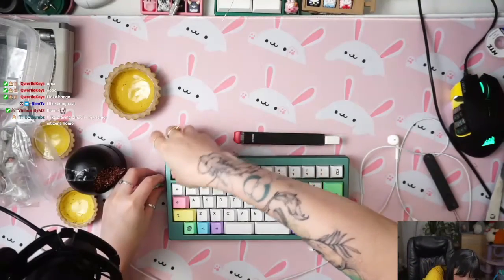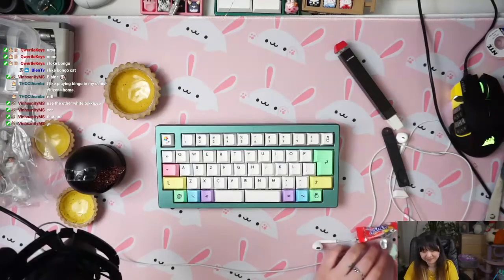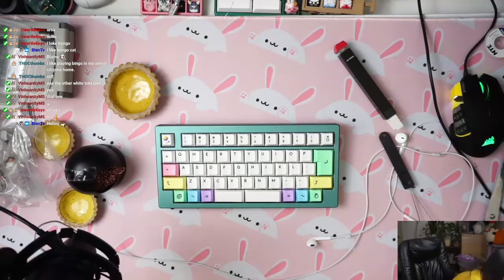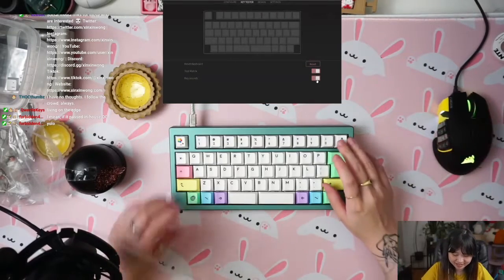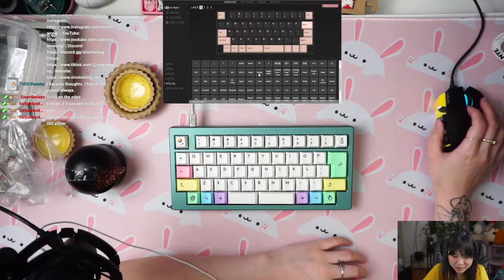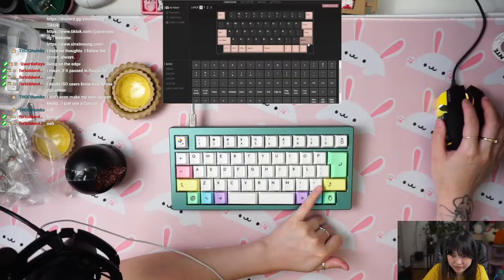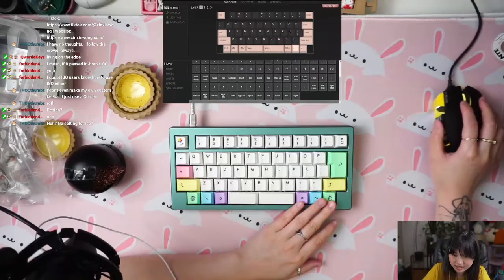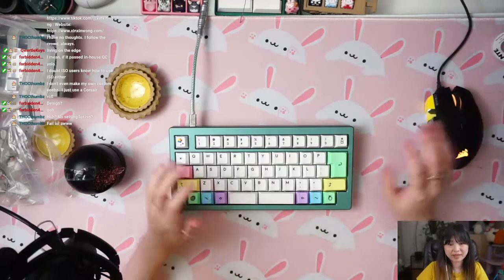Computer keyboard, flat head screwdriver, Phillips screwdriver